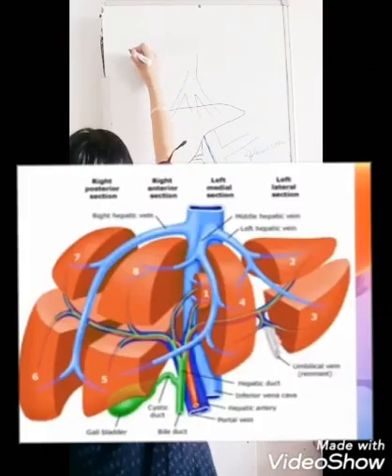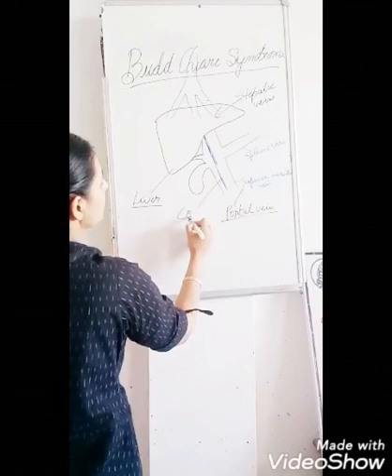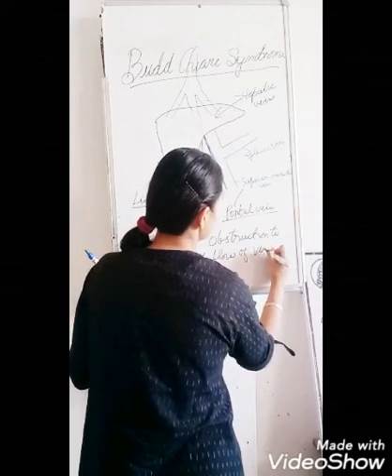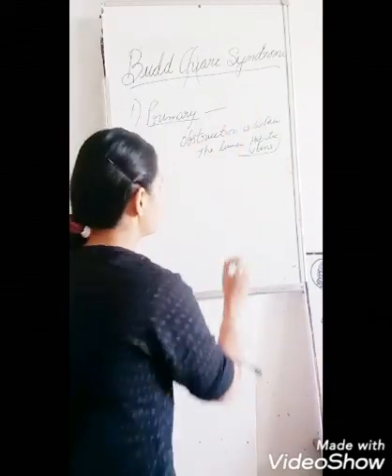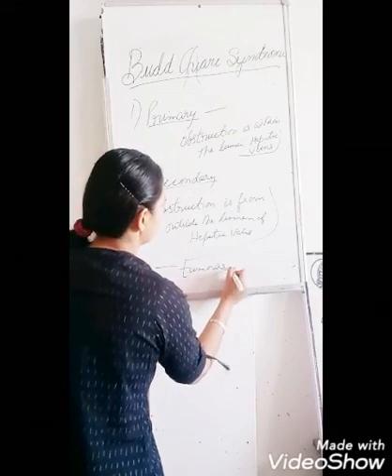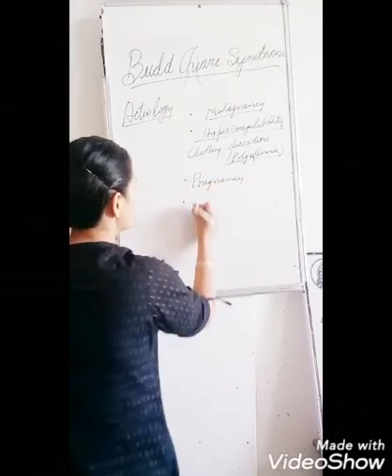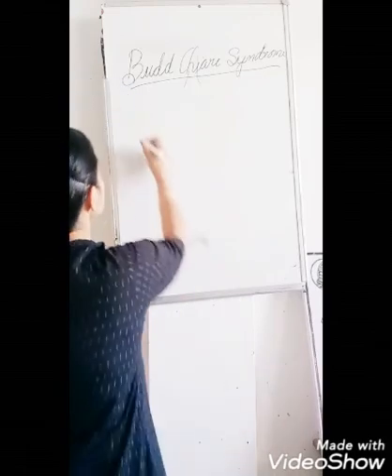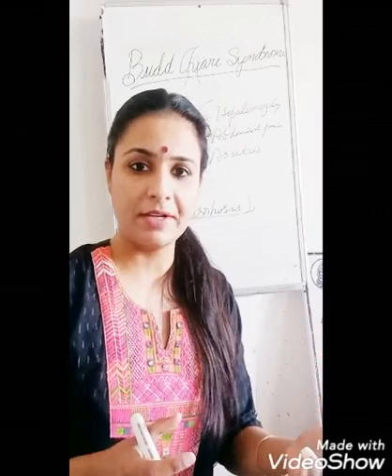Budd Chiari syndrome